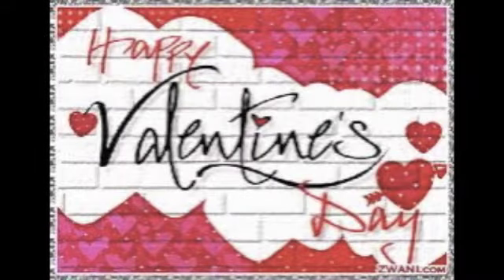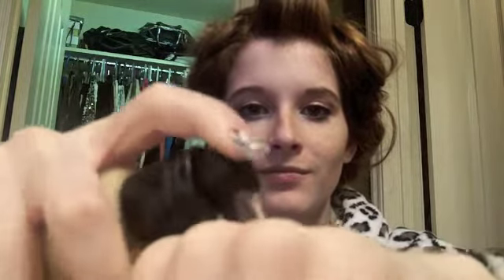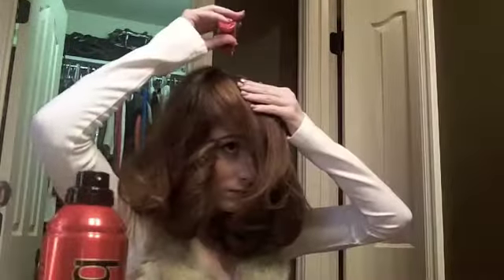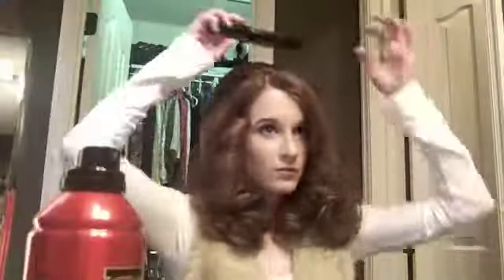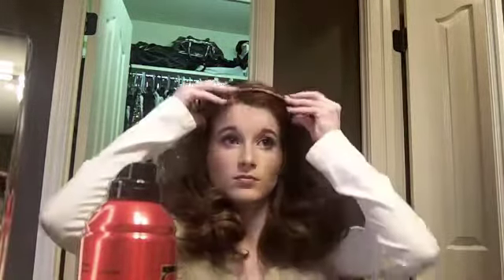Stilababe09 Contest Entry! Valentines Day Look! Plus Mac Haul!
Here is my entry to Stilababe09 Contest!~!!